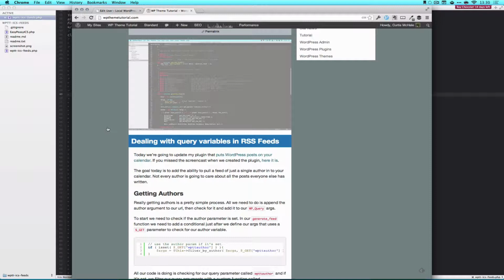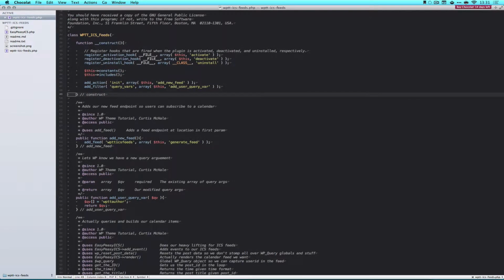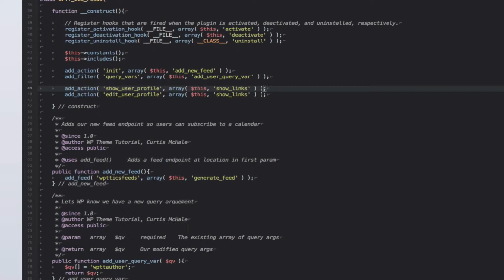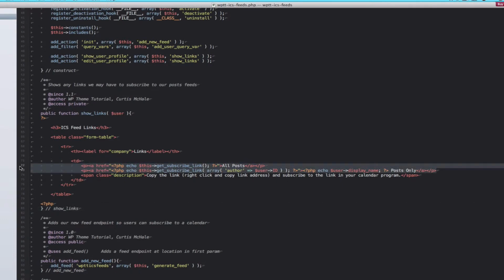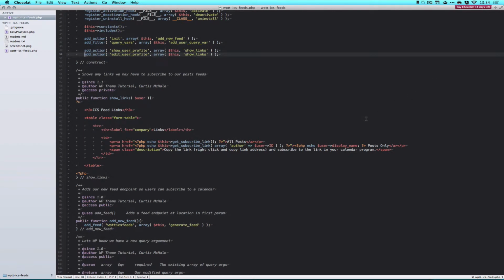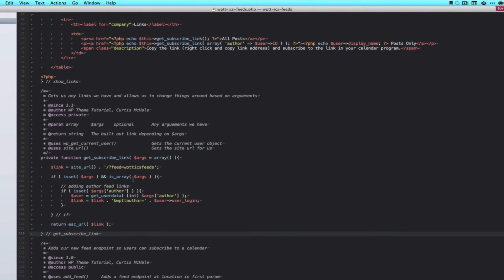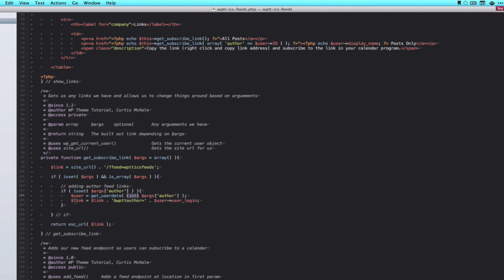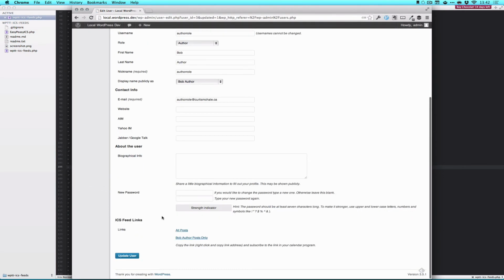Adding to WordPress User Profiles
Today we'll add links for WPTT ICS Feeds to user profiles so they are easy for users to find.